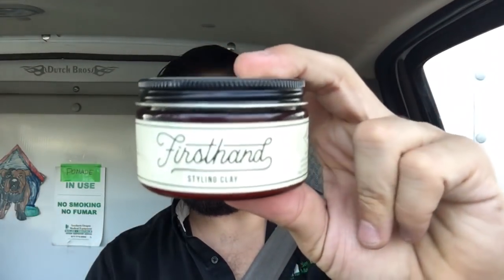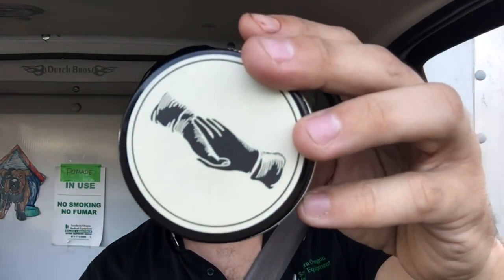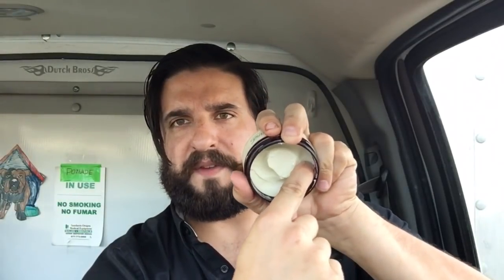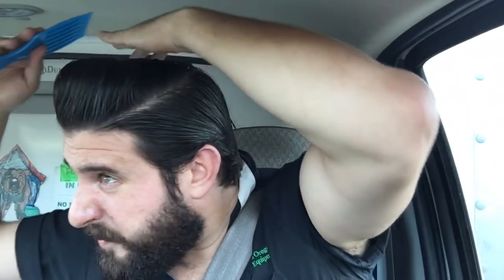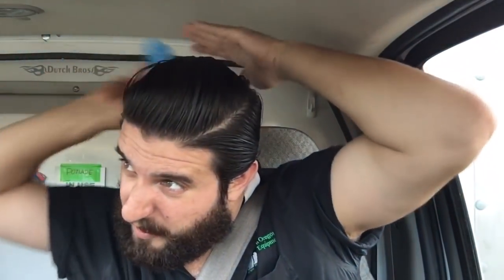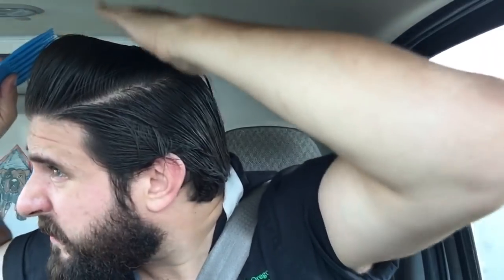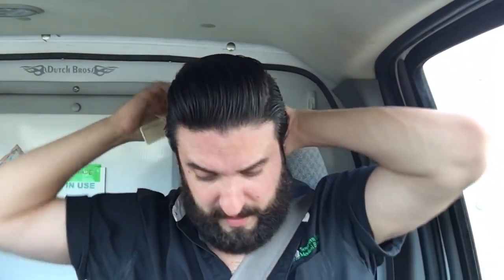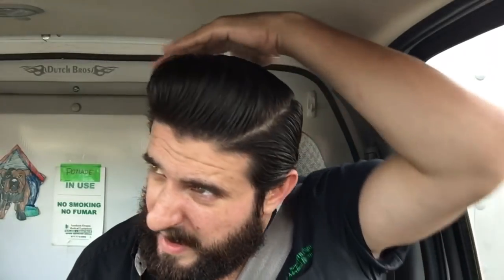Firsthand Supply Styling Clay Review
Rating: 4/5
Synopsis: A great clay that performs well and feels light without being to ridged
Check me out if you feel so inclined!
Xbox Live►Egon Dangler
My rating system at a glance!
5 ►Perfect, a must buy
4.5-4.9 ►Very little flaws... if any present
4-4.4 ► May have present flaws but the pros outweigh the cons
3.9-3 ►Above average to average product with flaws but also good qualities
2.9-0 ►Flawed to terrible product with little to no good qualities